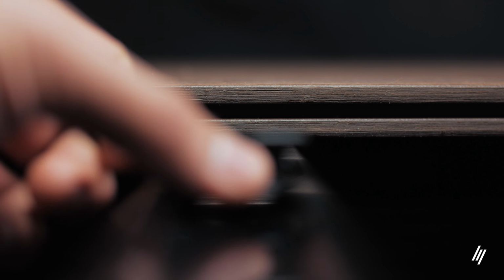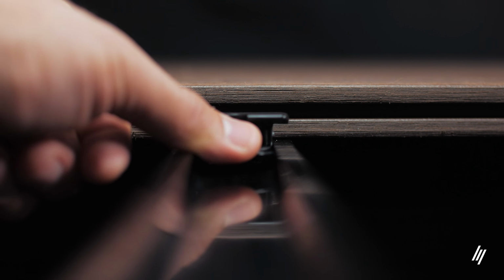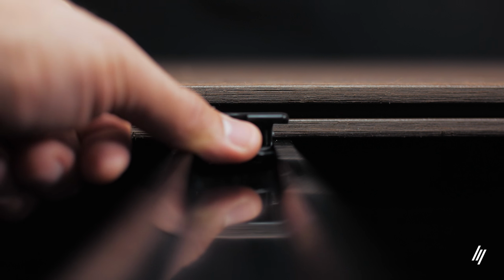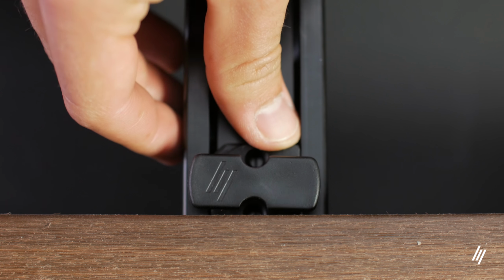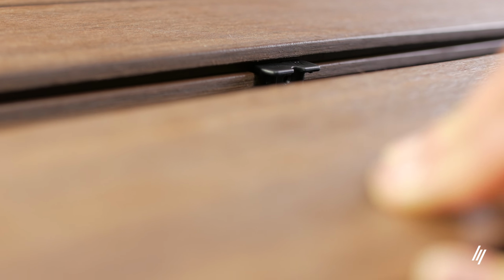Outdure /// ResortDeck Overview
The natural beauty of timber decking with the extra benefits of durability, dimensional stability & easy care properties

ResortDeck combines the natural beauty & matte finish of a freshly oiled hardwood timber deck with the added benefits of being extremely durable, virtually colourfast, dimensionally stable & easy to maintain. The board core is made from 95% recyclable materials including highly density polyethylene & wood fibres. The co-extruded polymer shield completely encapsulates the board in an impermeable layer of protection that makes the boards impervious to moisture, gives superior UV protection + scratch, fade & mould resistance. ResortDeck boards are splinter-free, do not leech & the need for staining, oiling, painting etc is eliminated.

The subtle colour variation is the result of colourmix technology making every board unique. The 2800mm length boards are efficient for transportation & help combat expansion & contraction. The staggered, ‘organic’ board layout is visually pleasing, as breaker boards generally are not required. Available in six natural colours & finishes to complement all styles of architecture from modern to classic. The boards are available in solid & hollow, wide & ultra wide profiles suitable for commercial & residential applications.